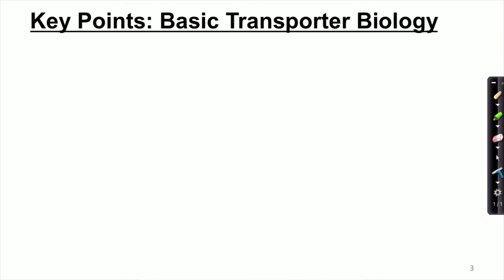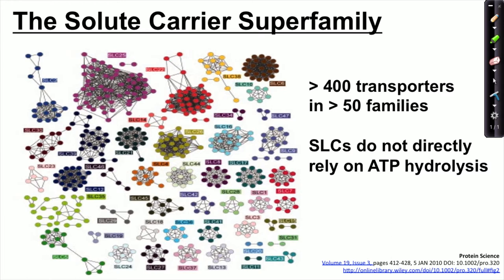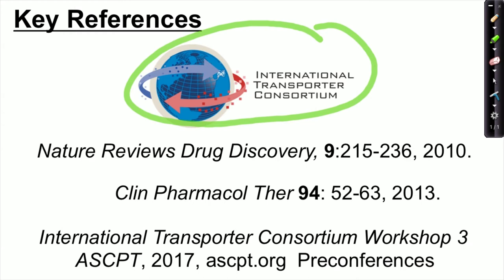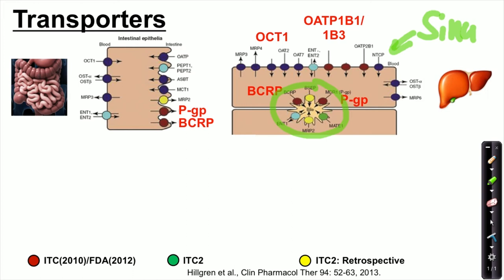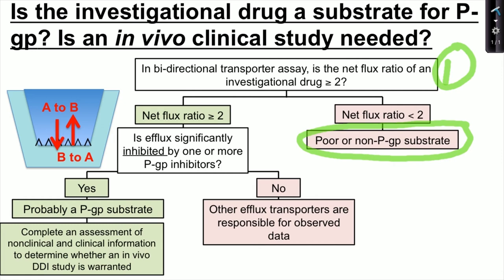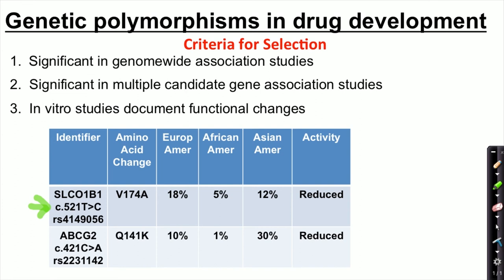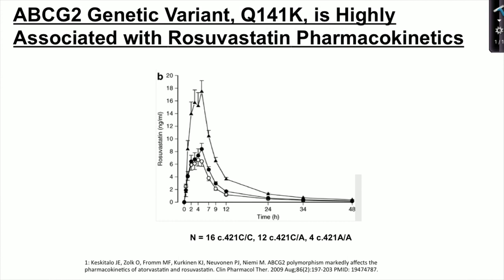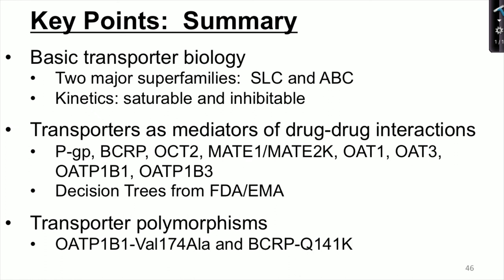Membrane Transport with Dr. Kathy Giacomini